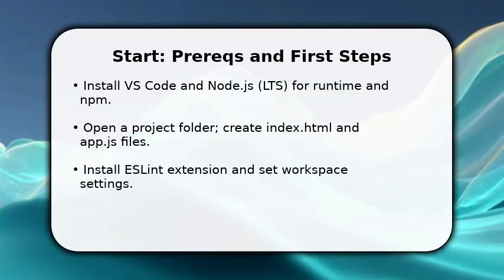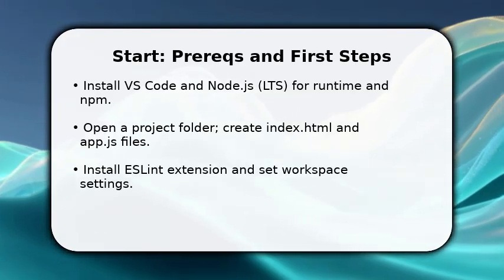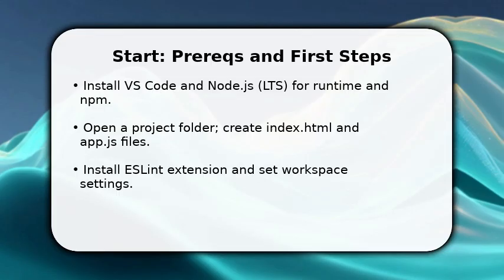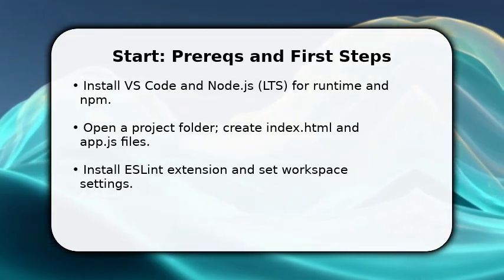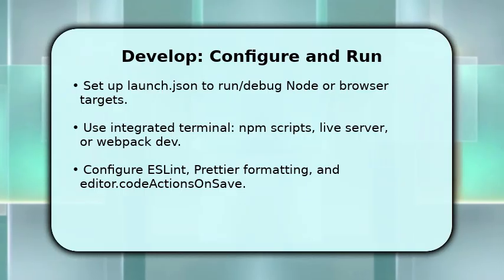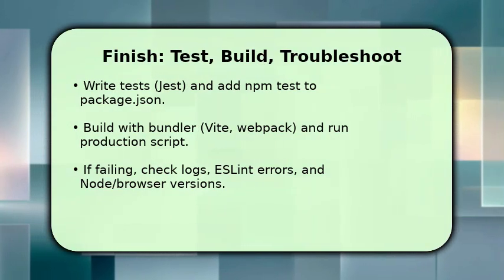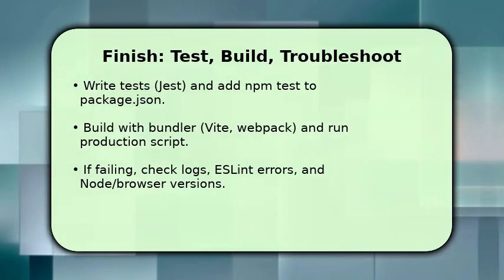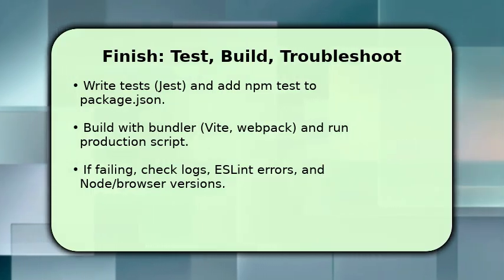How to Write Javascript in Visual Studio Code - Full Guide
Dive into the world of JavaScript development within Visual Studio Code. This comprehensive guide covers essential tips, shortcut keys for efficiency, debugging techniques specific to VSCode, and how to leverage extensions like Live Server or Debugger for Chrome.